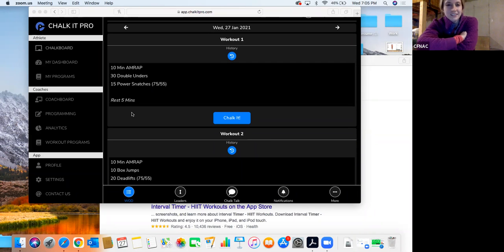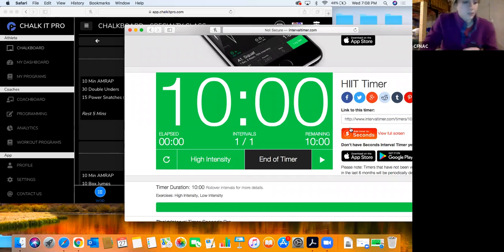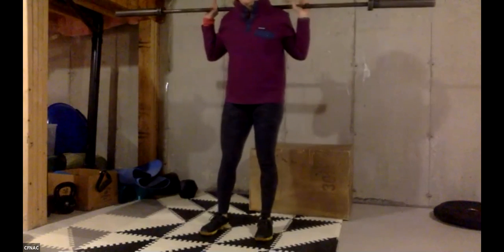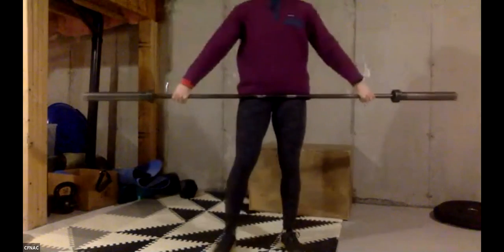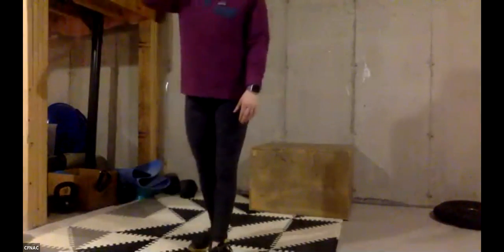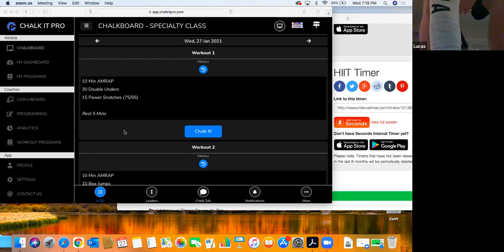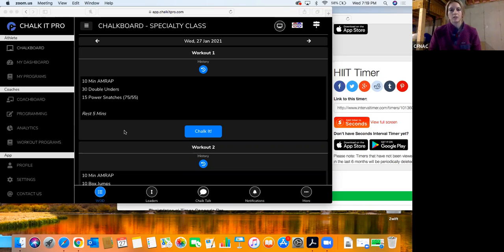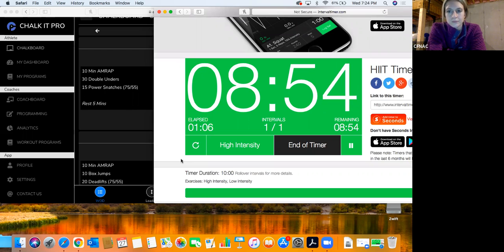Open Prep - January 27th, 2021 - Andrea